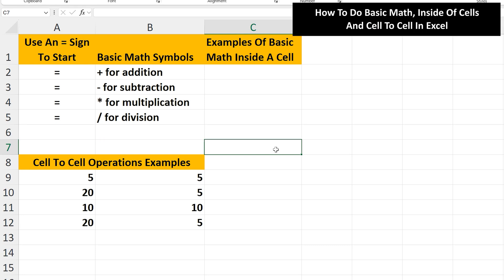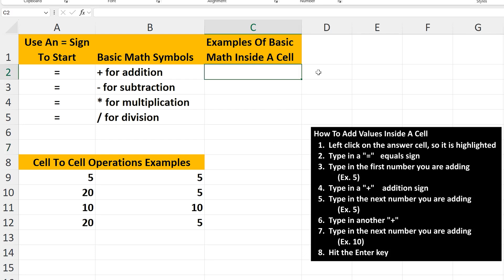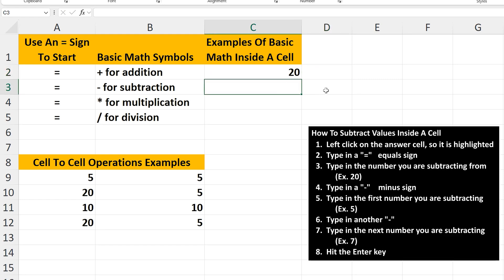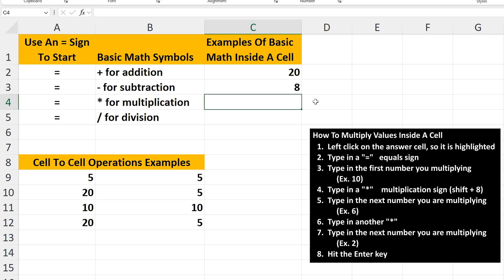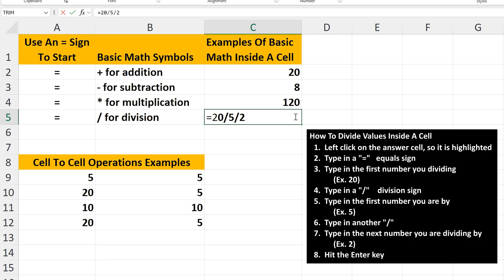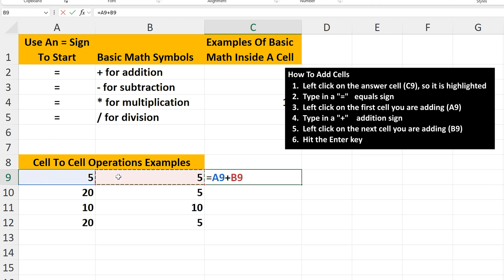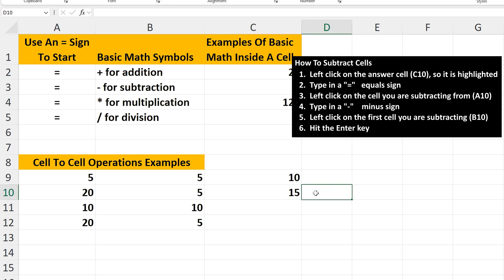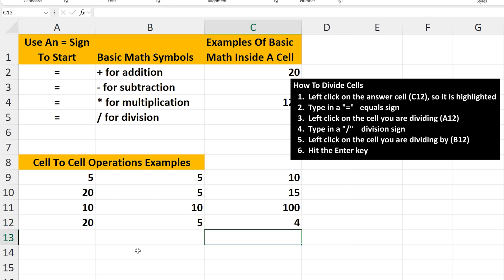How To Do (Perform) Basic Math, Adding, Subtracting, Multiplication, And Division In Excel Explained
In this video we discuss how to perform basic math operations (addition, subtraction, multiplication and division) in excel.  We go through an example of each inside a cell and cell to cell operations

Transcript/notes
To do basic math operations in excel, we start by typing in an equals sign, and the keyboard keys for doing basic math in excel are, the plus sign for addition, the minus sign for doing subtraction, the asterisk, which is shift 8 on the keyboard for doing multiplication and the forward slash for doing division.

We are going to do an example of each inside a single cell, starting with addition in cell C2.  And we will do cell to cell in a moment.

For addition, start by typing in an equals sign, then type in the first number you want to add, for this example, 5.  Next, type in a plus or addition sign, then the next number to add, 5.  Then type in another plus sign and then a final number to add for this example, 10.  Next hit then enter key and we have our answer of 20.

Now for subtraction, left click on the answer cell, here, cell C3, and again, start by typing in an equals sign, then type in the number or value you want to subtract from, say 20.  Next, type in a minus sign, then type in the first number you want to subtract, 5.  From here, type in another minus sign, then the next number you want to subtract, say 7.  Next hit then enter key and we have our answer of 8.

Now for multiplication, left click on the answer cell, here, cell C4, and again, start by typing in an equals sign, then type in the first number or value you want to multiply, say 10.  Next, type in a multiplication sign, shift 8 on the keyboard, then the next number to multiply, 6.  From here type in another multiplication sign then the last number to multiply, say 2.  Next hit then enter key and we have our answer of 120.

Now for division, which works the same way, as you see I have it typed in, in cell C5, with the forward slashes representing division signs.  So, 20 divided by 5 is 4, and 4 divided by 2 is 2, so 2 should be our answer.  I will hit the enter key, and we do get 2 as the answer.

Now for cell to cell operations.  In cell C9 we want to add cell A9 and B9, so, I will left click on C9, then type in an equals sign.  Next, I will left click on the first cell, A9, then type in a plus sign, and then left click on the cell to add to A9, cell B9.  From here, I will hit the enter key and we have our answer of 10.
In cell c10 we are subtracting.  Left click on c10, then type in an equals sign, then left click on A10, the cell we are subtracting from.  Next type in a minus sign then left click on the cell we are subtracting, B10.  And then hit the enter key and we have our answer of 15.

In cell C11, I have the formula set up for multiplication, as you see it is the same set up as addition and subtraction except with the multiplication sign.  I will hit the enter key and we get 100.

And in cell C12, I have the formula set up for division, as you see it is the same set up as the other operations except with the division sign.  I will hit the enter key and we get 4.

Chapters/Timestamps
0:00 Symbols for basic math in excel
0:27 How to add inside a cell in excel
0:52 How to subtract inside a cell in excel
1:21 How to multiply inside a cell in excel
1:54 How to divide inside a cell in excel
2:16 How to add cells in excel
2:40 How to subtract cells in excel
3:03 How to multiply cells in excel
3:18 How to divide cells in excel